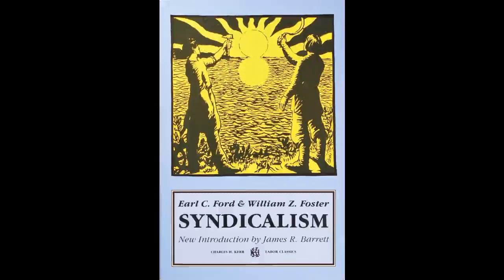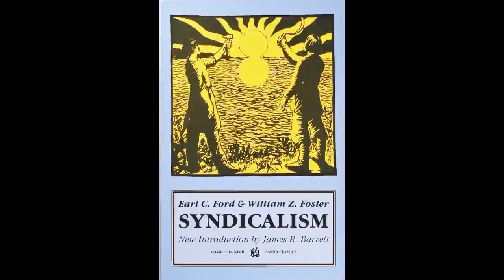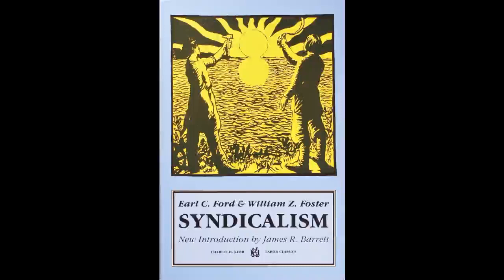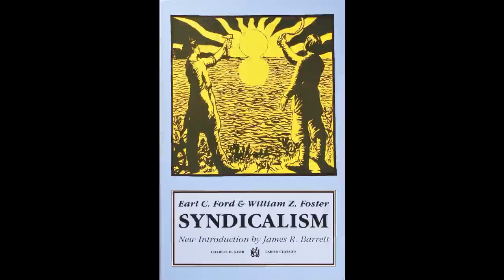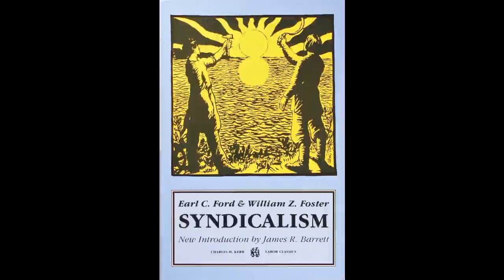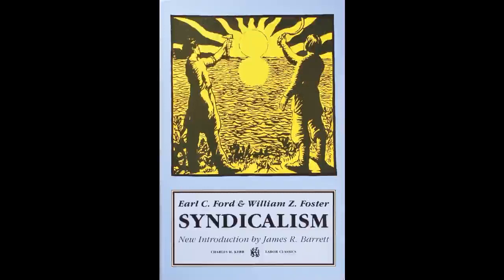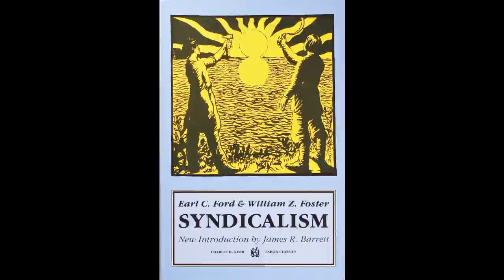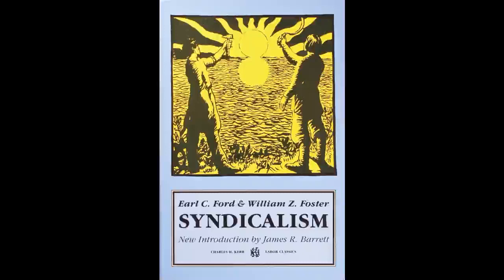[audiobook] Syndicalism by William Z. Foster [preview]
"In your hands you hold a little piece of dynamite, an explosive political pamphlet with a good deal of significance for the history of labor and radicalism in the United States. Syndicalism, first published in 1912, offers probably the most developed theory of pure syndicalism produced in the United States —from the introduction by James R Barrett
The authors were, of course, leading IWW militants, so you know this is good."